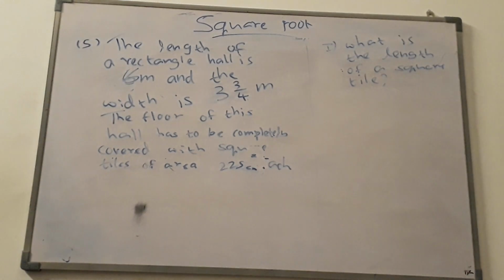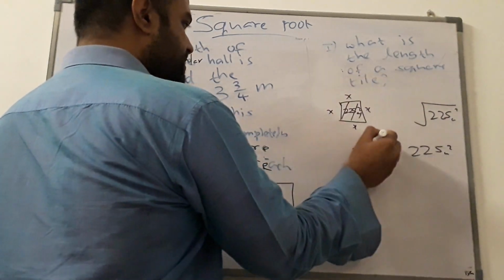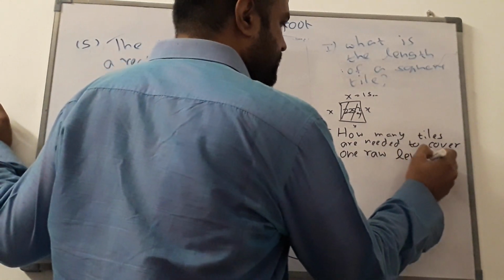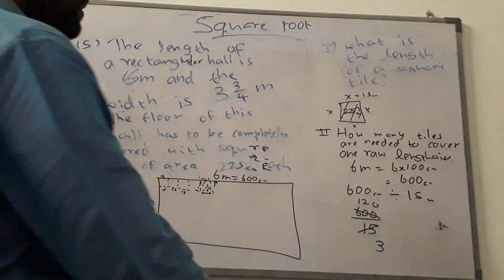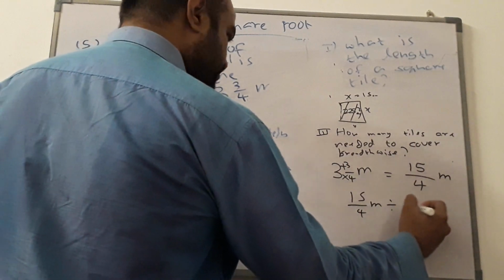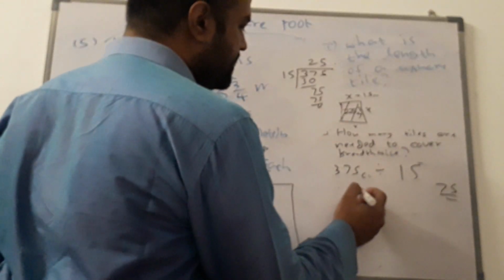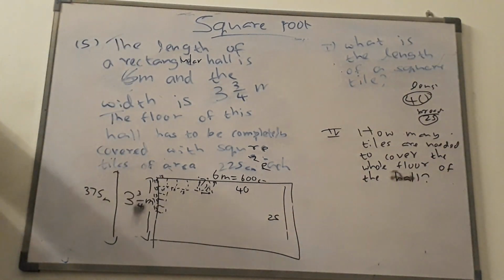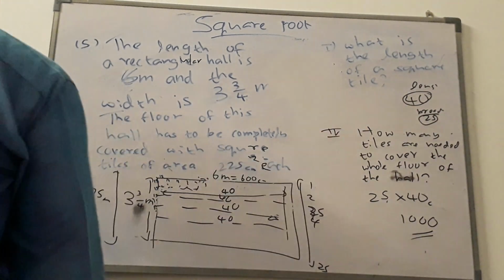Square root exercise part ii ( fifth sum )